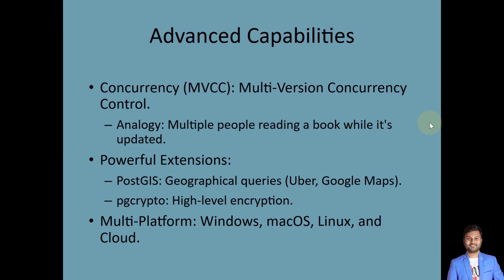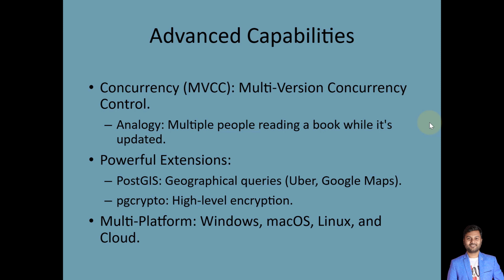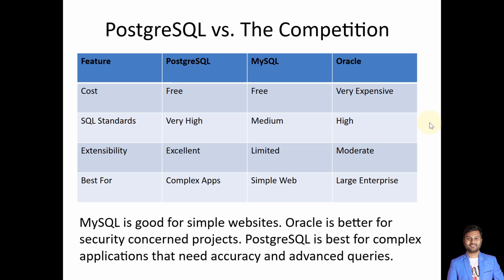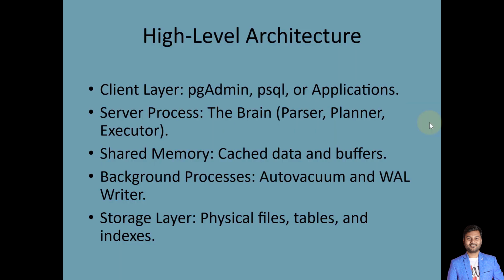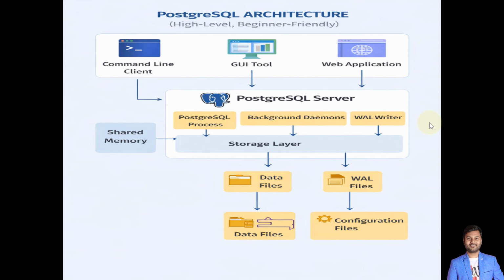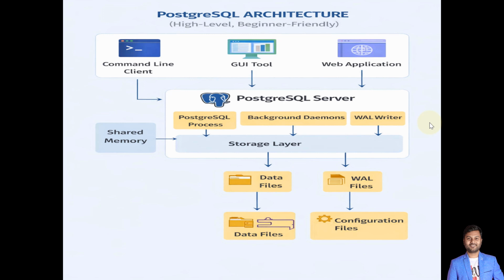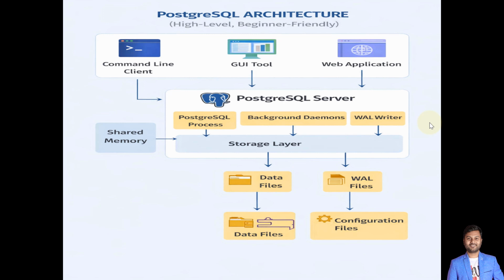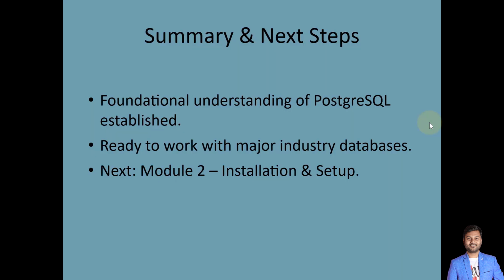PostgreSQL From Zero To Pro || Beginners Course || Module 1: Introduction to PostgreSQL